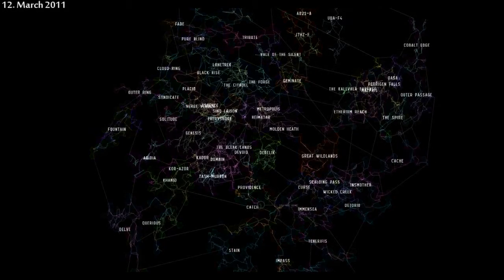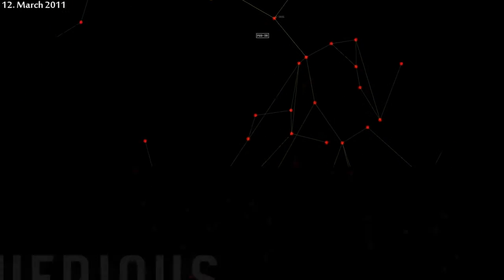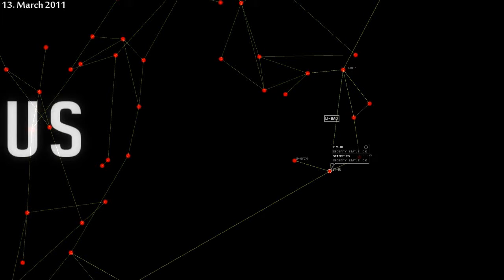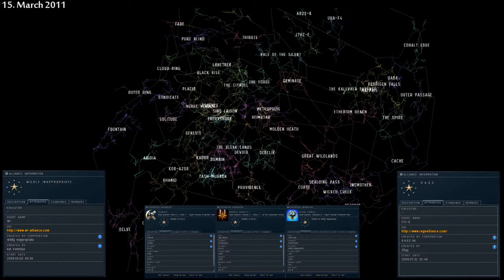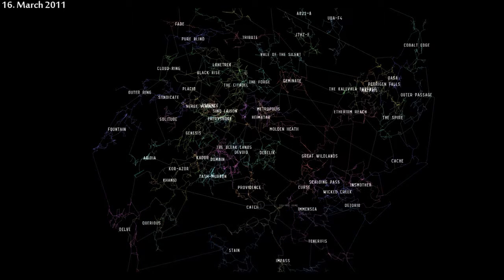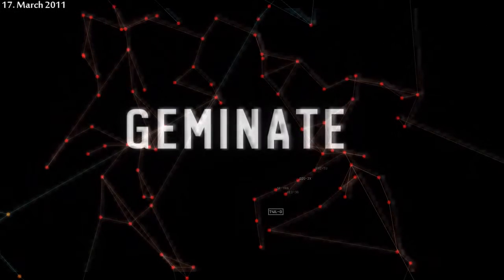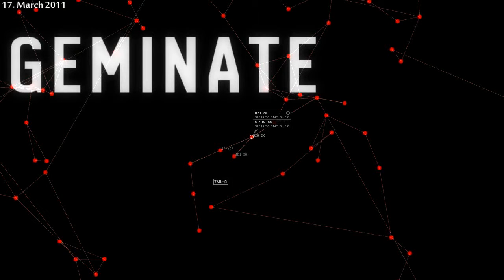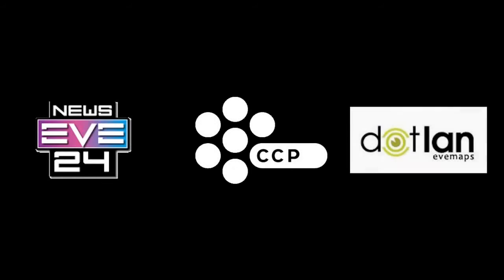Eve News Now: Episode 16